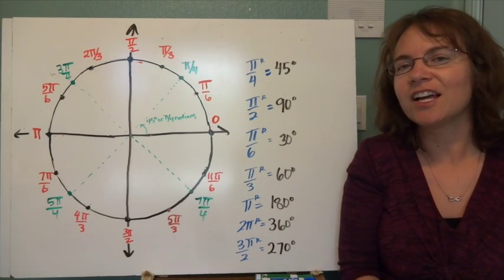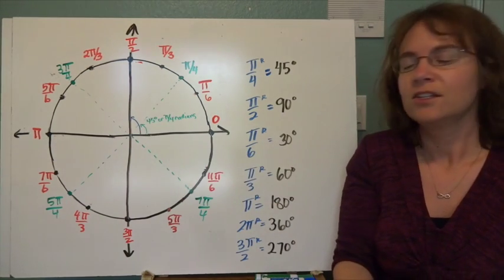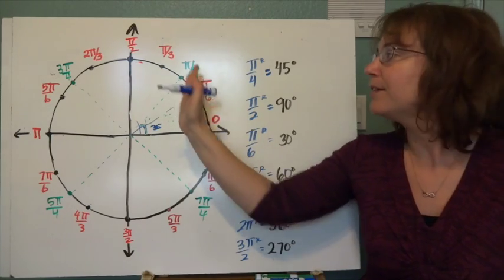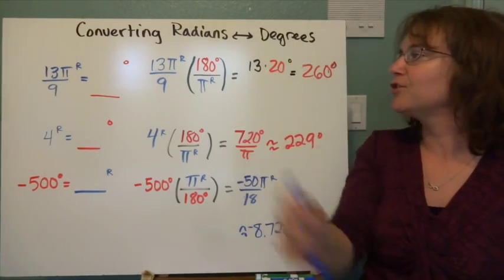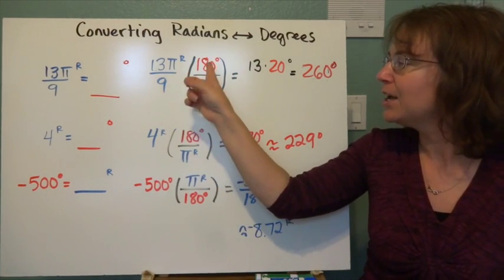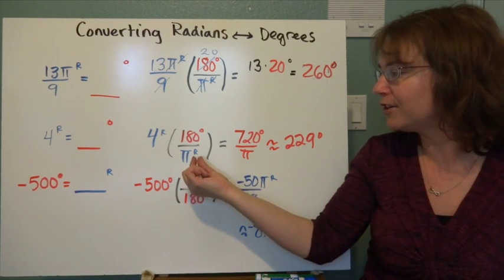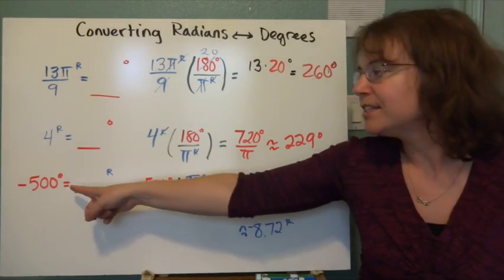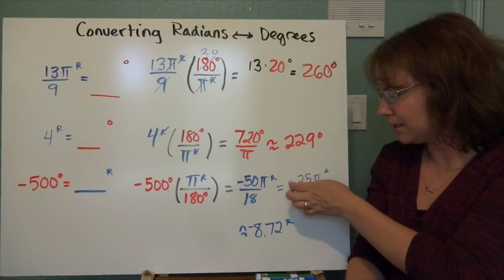Converting Radians and Degrees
This video is about Converting Radians and Degrees